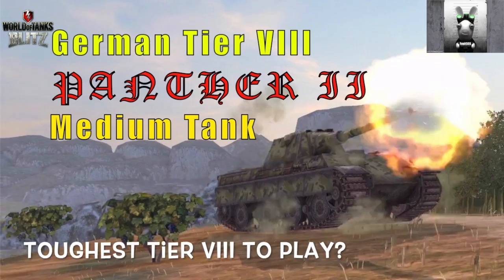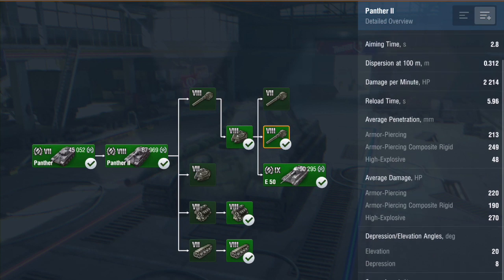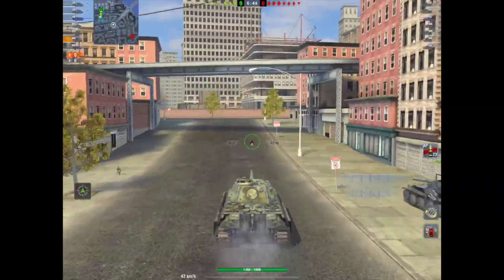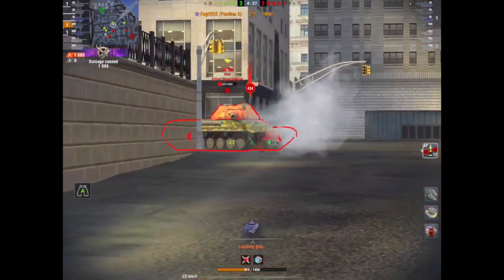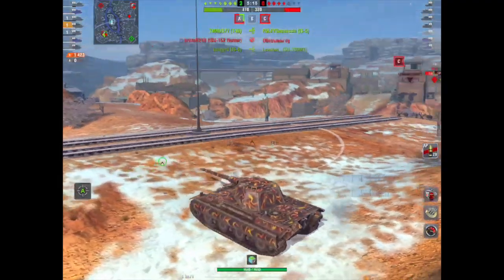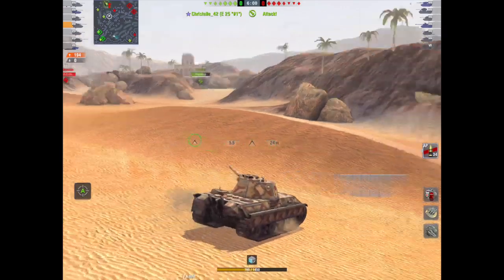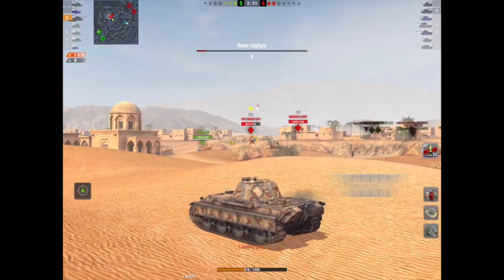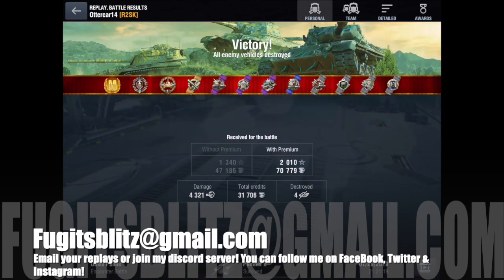WOTB | Panther II, Tricky German Tier VIII Medium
Oh the poor Panther II, a great but disappointing tank really. In real life this would have been a mix between a Panther and Tiger II, facing off against T34/85 (Tier VI), Sherman Firefly (Tier VI) and IS-2 (Tier VII) - instead it resides in Tier VIII and faces off against Lowe's, E75's and other such big guns. A victim of power creep, whereby the top gun is the stock Tiger II gun (a same tier tank) the poor Panther II struggles to pen and dishes out mediocre damage or so it would seem. In fact, it has one of the best DPM's in its class/tier and with a superbly accurate gun and fast reload the Panther II can be formidable indeed. Poor armour on the hull notwithstanding, the turret is quite tough and will bounce and with what at first appears to be very poor gun depression, 8 deg, it is actually better than you think. Whilst this tank is very tricky, it is good and with the right tactics and understanding you can be a menace on the battlefield, even against tier IX!